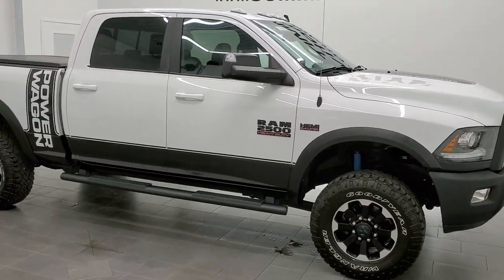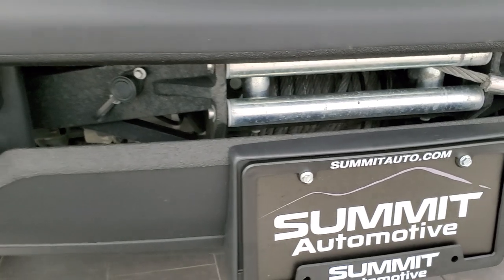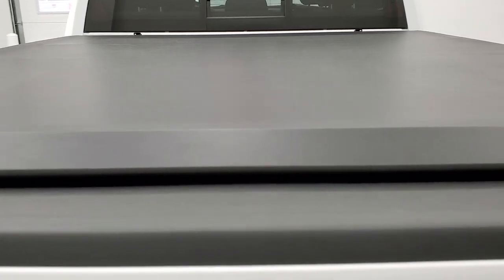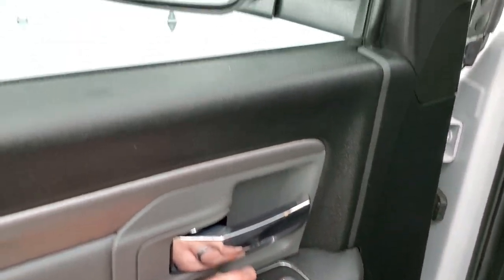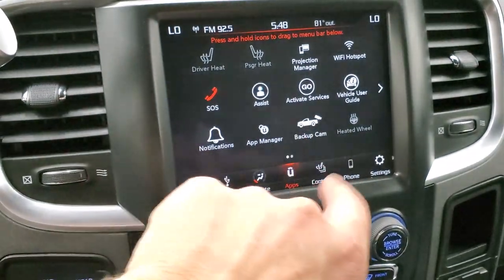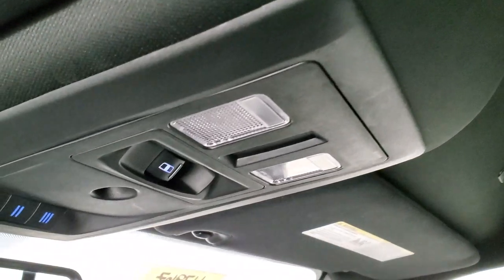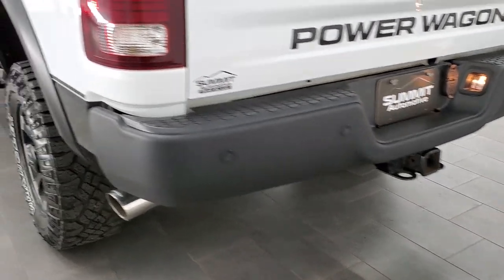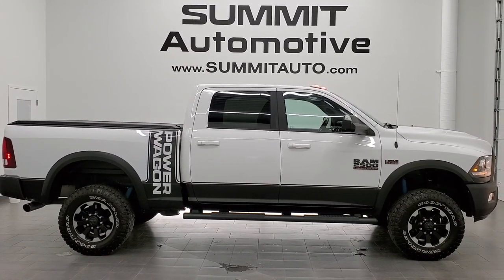2018 RAM 2500 POWER WAGON CREW SHORT BRIGHT WHITE WALK AROUND REVIEW 11796Z SOLD!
This 2018 RAM 2500 POWER WAGON CREW SHORT IN BRIGHT WHITE OVER BLACK FOR SALE IN FOND DU LAC OSHKOSH WISCONSIN 54935 is the vehicle we did walk around review of today.

Thank you for checking out this video of this 2018 RAM 2500 POWER WAGON CREW SHORT IN BRIGHT WHITE OVER BLACK FOR SALE IN FOND DU LAC OSHKOSH WISCONSIN 54935

STOCK: 11796Z
PRICE: $53,991
MILES: 20,735
MAKE: RAM
MODEL: 2500
VIN: 3C6TR5EJ9JG278420
LOCATION: FOND DU LAC OSHKOSH WISCONSIN, 54937 TRUCKS ON 41

1 OWNER! CLEAN TITLE HISTORY! 6.4 Liter V8 Hemi Engine with MDS Multiple Displacement System, 410 Horsepower, Full Four Door Crew Cab, Short Box 6 1/2 Foot Shortbox, Power Wagon, 6 Speed Automatic Transmission with Optional Manual Tap Shift, 4x4 Floor Shifter Four Wheel Drive 4WD, Sway Bar Disconnect and Locking Front and Rear Axles, Warn Winch, Reverse Backup Camera Rearview Camera, Flowmaster, Dual Rear Exhaust, Power Driver's Seat, Dual Heated Seats, Non Smoker, Gray Cloth Seats, 40/20/40 Split Front Bench Seating, Access Soft Rollup Tonneau Cover, Full Towing Package with Receiver Trailer Hitch, Wiring and Transmission Cooler Tow Package, Factory Brake Controller, Fold Up Tow Mirrors, Heat Power Mirrors, Power Fold in Power Mirrors with Built-in Directional Signals, Electronic Stability Control Traction Control ESC, Downhill Assist Control DAC, Goodyear Wrangler Duratrac LT285/70 R17 Tires, Painted and Polished Aluminum Rims Premium Wheels, Four Wheel Disc Brakes, Factory Painted Stepbars, Spray-in Bedliner, Bedrail Covers, Clearance Lights, Fog Lights, LED Bed Lighting, LED Running Lights, Projector Lamp Headlights, Sonar with Front and Rear Bumper Sensors, Locking Tailgate, Chrome Tipped Exhaust, Fender Flares, Black Hood Decal, AM / FM Radio Tuner, Sirius/XM Satellite Radio Capabilities Sirius / XM, Uconnect (R) 8.4 AM/FM System 8.4 Inch Touchscreen with AM/FM, 7-Inch Multi-View Display, SOS / Assist System, U Connect Hands Free Bluetooth Hands-Free Phone System Blue Tooth, Android Auto Compatible, Apple Car Play Compatible, Auxiliary MP3 Jack Portable Audio Connection, USB Jack Portable Audio Connection, Keyless Entry with Factory Remote Start, Power Sliding Rear Window Rear Window Defroster, Adjustable Height Seatbelts, Driver and Passenger Front Air Bags, L.A.T.C.H. Child Safety System, Side Curtain Air Bags SRS Safety Restraint System, Heated Steering Wheel Multi-Function Steering Wheel Controls, Homelink System with Three Programmable Buttons for Garage Doors, Lighting Systems & Security Systems, Compass, Outside Temperature Display and Mileage Display, Dual Multi-Zone Climate Control , Factory All Weather Floormats, Loadfloor Boot Tray, Storage Compartment Under Rear Seats, Cruise Control, Power Locks, Power Windows, Tilt Steering Wheel, Automatic Headlights Autolamp, 115V / 150W Auxiliary Power Outlet, 5 Year / 60,000 Mile Remaining Powertrain Factory Warranty, Whichever comes first, Bright White Clearcoat, ONE OWNER! CLEAN AUTOCHECK! Very very clean inside and out! This is one of the sharpest 2018 Ram 2500 crewcab shortbox Power-Wagon trucks we have ever had on our lot! Make your move before this super clean 4wd is gone!

STOCK: 11796Z
PRICE: $53,991
MILES: 20,735
MAKE: RAM
MODEL: 2500
VIN: 3C6TR5EJ9JG278420